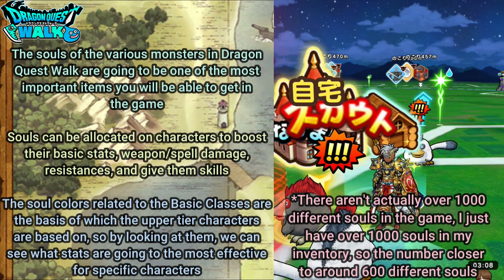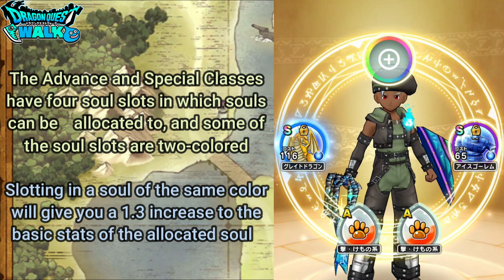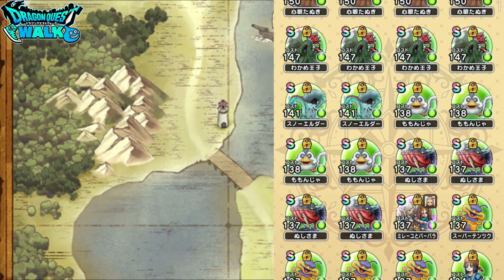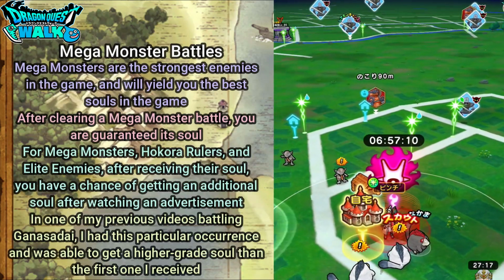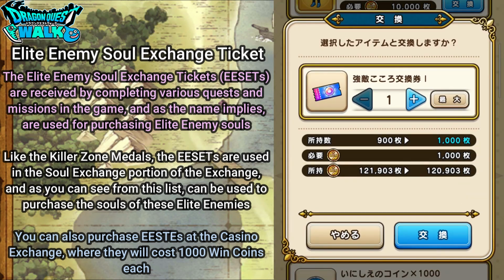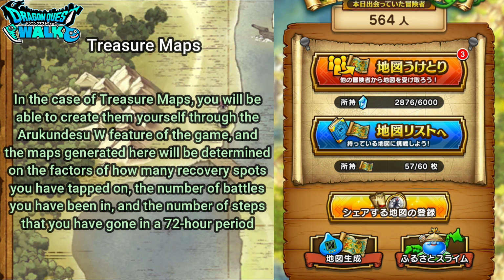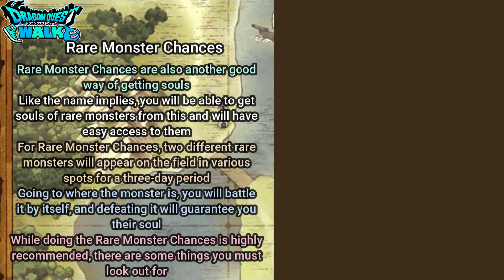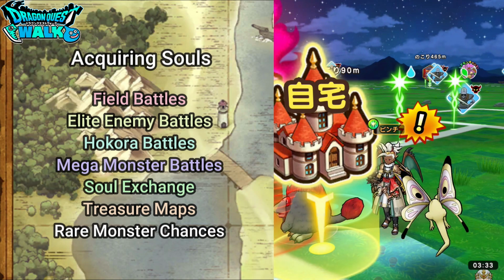Dragon Quest Walk Monster Souls for Beginners Allocating and Acquiring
In this video, I will be going over souls, in regards to their color, allocating them, and acquiring them!

The souls of the various monsters in Dragon Quest Walk are going to be one of the most important items you will be able to get in the game
Souls can be allocated on characters to boost their basic stats, weapon/spell damage, resistances, and give them skills
The soul colors related to the Basic Classes are the basis of which the upper tier characters are based on, so by looking at them, we can see what stats are going to the most effective for specific characters

In regards to the souls, there are going to be five different colored souls
The original Basic Classes (Warrior, Priest, Martial Artist, Mage, and Thief) are affiliated with a specific soul color, which in most cases increases the basic stats that are best for the class

Warrior- Yellow Max HP, Strength, Durability
Priest- Green Max MP, Healing Power
Marial Artist- Red Max HP, Strength, Agility, Dexterity
Mage- Purple Max MP, Magic Power
Thief- Blue Agility, Dexterity
Dancer- Blue, Green Strength, Healing Power, Agility
Jester- Purple, Blue Strength, Durability, Dexterity

The most common way of acquiring monster souls is going to be through various types of battles that you do in the game
Field Battles
Elite Enemy Battles
Hokora Battles
Mega Monster Battles

Field Battles
Most of the souls that you acquire in the game will be from field battles, though you are not guaranteed a soul from this type of battle
While many of the mobs have monsters whose souls you will most likely not use, the rare and very rare monsters that appear on the field will have souls that have good stats and abilities

Elite Enemies
Elite Enemies appear on the field as icons and are going to be more difficult to defeat than your average field mob monster, depending on the level you are challenging it at
The souls from Elite Enemies will be more valuable than most of the field mob enemies, and usually give you some type of damage boosts, either to a specific attribute or on a specific enemy type
You are not always guaranteed an Elite Enemy soul when you defeat one in battle

Hokora
Hokora are in various locations all over the field and vary in level
Successfully clearing a Hokora will guarantee you the soul of the Hokora Ruler, with an exception to the Metal Slime Hokora
The Metal Slime Hokora will have a similar drop rate as the Elite Enemy battles

Mega Monster
Mega Monsters are the strongest enemies in the game, and will yield you the best souls in the game
After clearing a Mega Monster battle, you are guaranteed its soul

For Mega Monsters, Hokora Rulers, and Elite Enemies, after receiving their soul, you have a chance of getting an additional soul after watching an advertisement

Soul Exchange
The Soul Exchange requires you to have one of three different currency types in order to purchase souls or items that will yield you souls

Killer Zone Medals
The Killer Zone Medal can be received by defeating Killer Machine and Killer Machine Type 2 enemies after activating a Killer Zone on the field

Elite Enemy Soul Exchange Ticket
The Elite Enemy Soul Exchange Tickets (EESETs) are received by completing various quests and missions in the game, and as the name implies, are used for purchasing Elite Enemy souls
You can also purchase EESTEs at the Casino Exchange, where they will cost 1000 Win Coins each

Gold Purchases
These particular souls are for rare enemies on the field and you will only be able to purchase them once

Treasure Maps
Treasure Maps were added to the game during the 4th Anniversary Event, and have been a very effective way to get souls of monsters, especially ones that you may have a hard time getting due to difficulty or monsters that are only available in other regions

Rare Monster Chances
For Rare Monster Chances, two different rare monsters will appear on the field in various spots for a three-day period

Anniversary Events
To celebrate the anniversary events in September, the developers allow you to complete quests in or to get special items, one of which allows you to get a free S grade soul of a Mega Monster